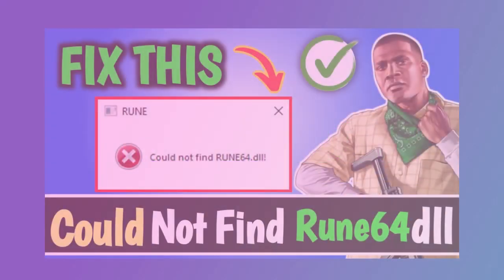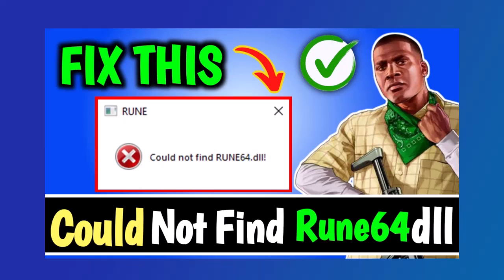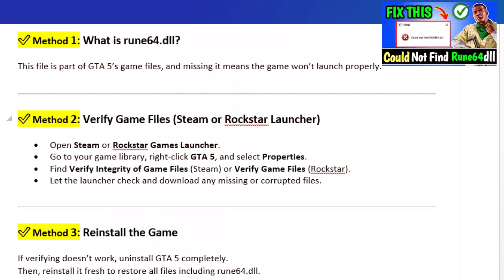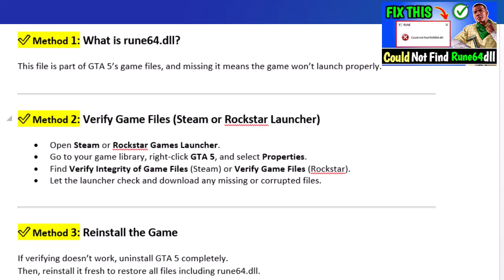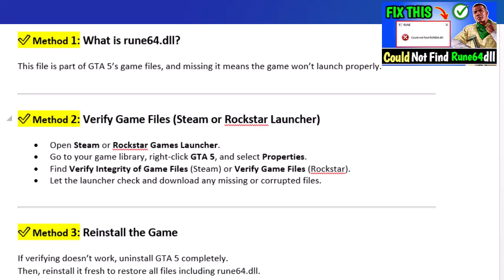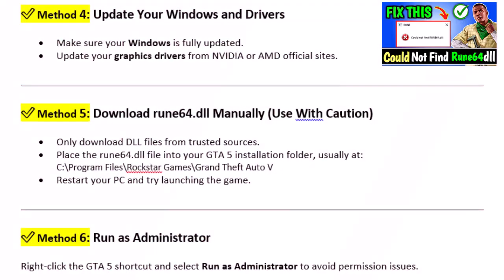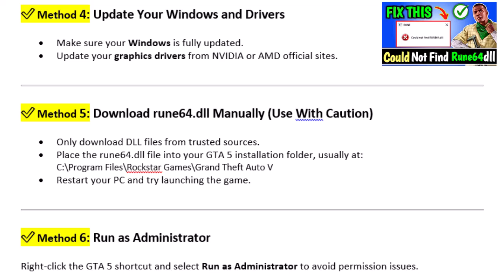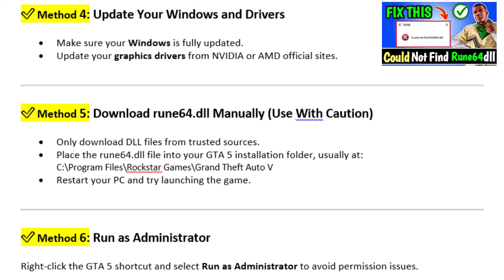How To Fix Could Not Find Rune64 DLL GTA 5 Enhanced Fix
How To Fix Could Not Find Rune64 DLL GTA 5 Enhanced Fix — if you're seeing this frustrating error when trying to launch GTA 5 Enhanced Edition, you're not alone. This issue usually shows up as a missing or corrupted rune64.dll file, stopping your game from launching. In this tutorial, I’ll show you exactly how to fix the could not load rune64.dll in GTA 5 Enhanced error step-by-step.

Many players have reported the GTA 5 Enhanced Edition rune64.dll error or even a similar rune.dll error, especially when trying to boot the game after updates or mods. If your GTA 5 Enhanced is not launching, or you're stuck with a message saying could not find rune64.dll, this guide is what you need. I’ll also touch on related issues like bink2w64.dll not found, which can occur in similar situations.

You’ll learn how to fix could not find rune64.dll GTA 5 Enhanced and resolve launcher errors that prevent the game from starting. Whether it’s the GTA 5 Enhanced Edition not launching or a specific rune64.dll problem, this method works for most players.

Don’t waste more time searching forums—watch this quick fix and get back to your game smoothly.